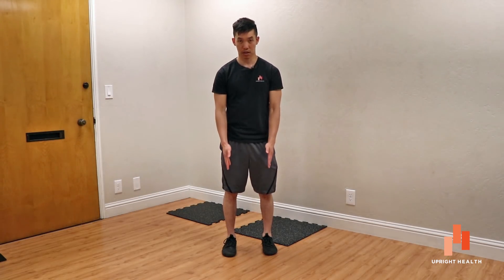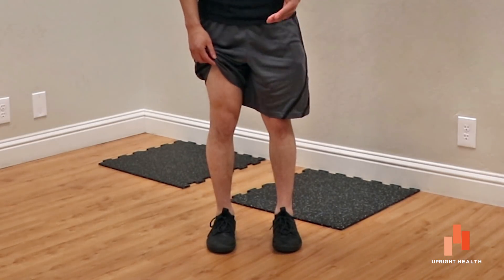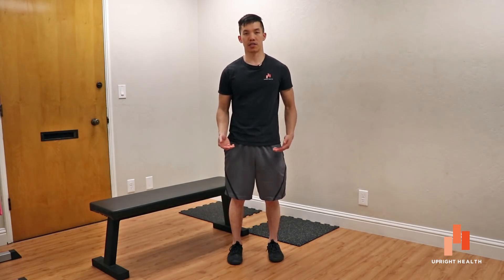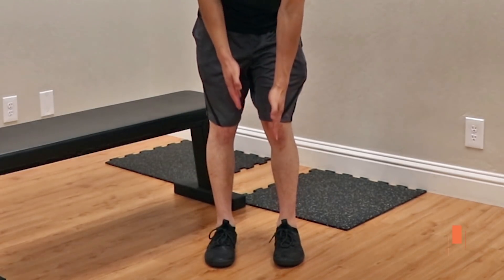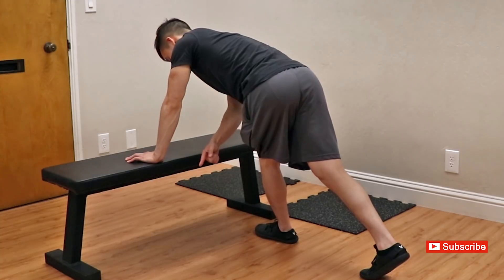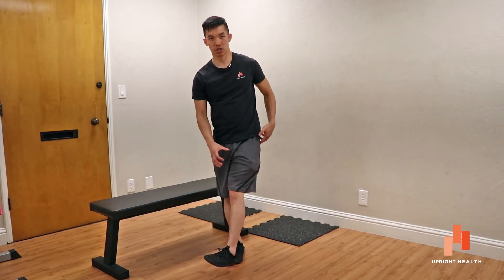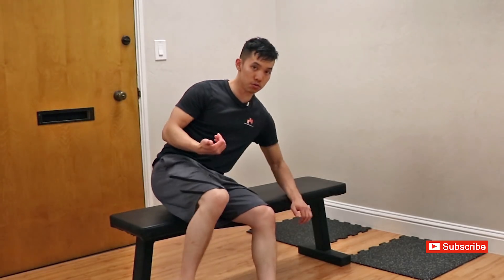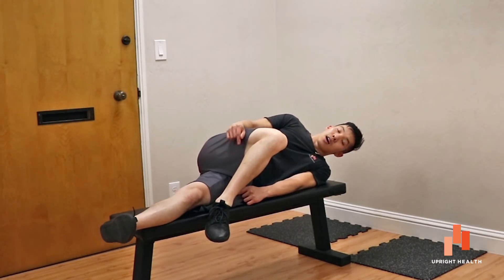How I Fixed My Knee Pain from Deadlifting: A Case Study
Get knee pain from the deadlift? Learn how Vincent fixed his knee pain from deadlifting with a few simple training tweaks.

In this video, Vincent discusses a case of debilitating knee pain he had from deadlifting and how he learned how to fix it. If you have knee pain from the deadlift or knee pain from working out, this video will help you learn how to troubleshoot your own knee pain problems.

Taking note of the circumstances around his knee injury and using his understanding of joint functions, he was able to identify the root source of his knee pain from the deadlift. From there, he had a good idea of the movement compensations he needed to fix and what stretches and exercises to use to get his knee to feel better.

Simply put, the knee is a hinge joint.

It is meant to bend back and forth. It can rotate a tiny bit. It can bow in and bow out a tiny bit (adduction and abduction). But for the most part, when repeatedly lifting heavy things like in the deadlift, it's just supposed to hinge.

HELPFUL LINKS